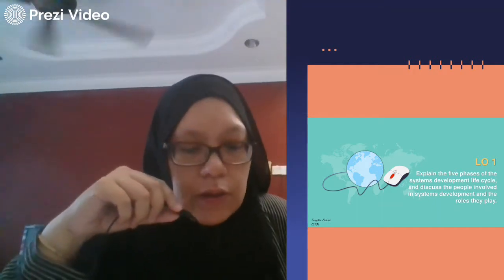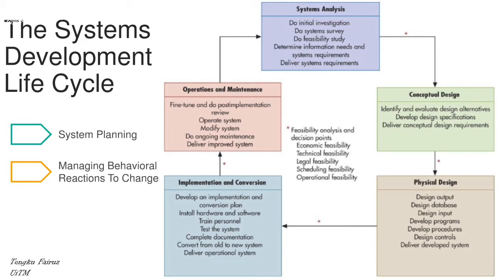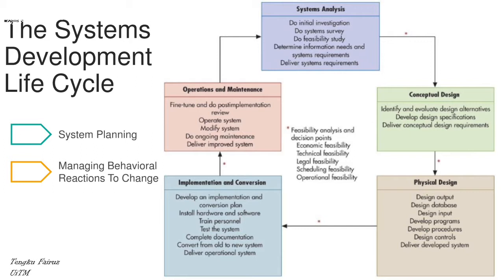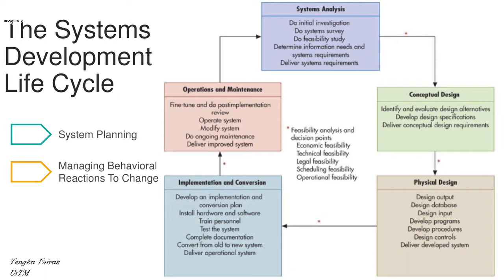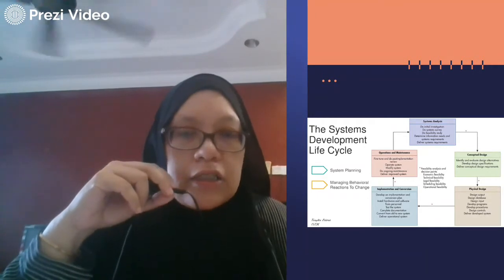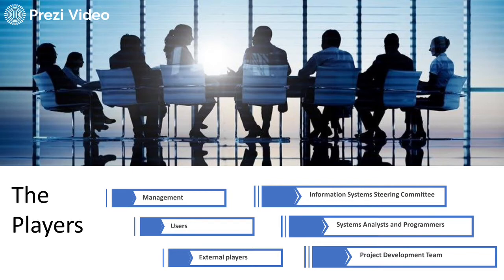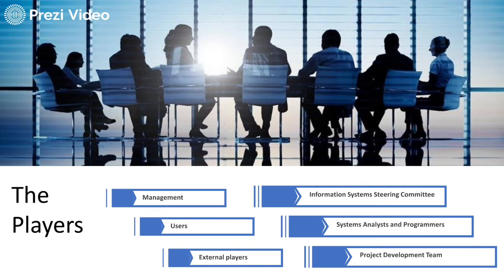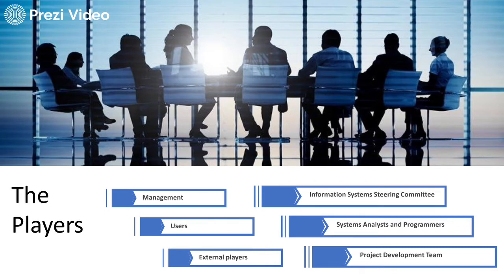2 Chap 20 - Learning Objective 1